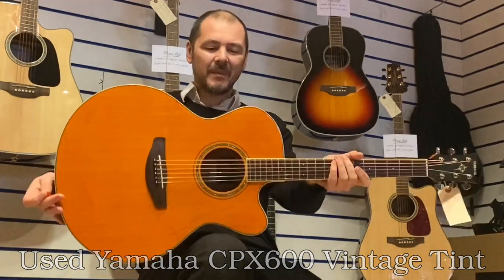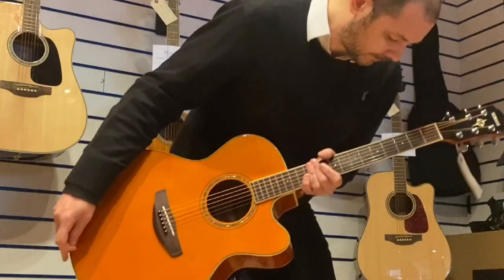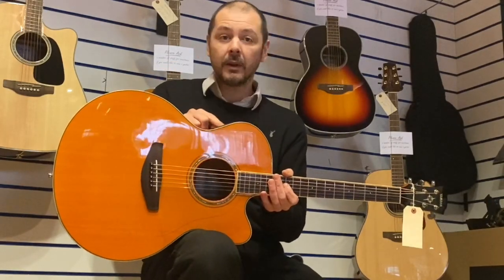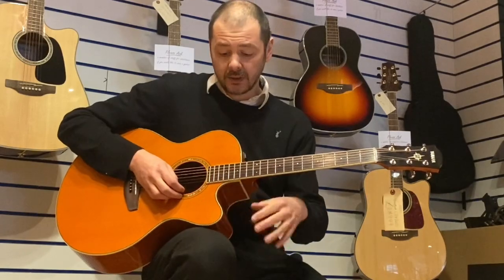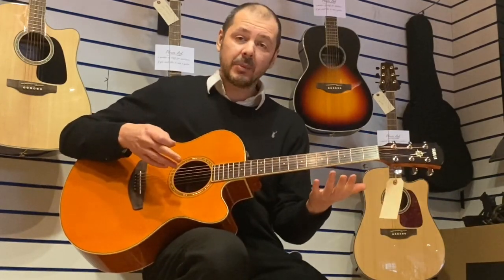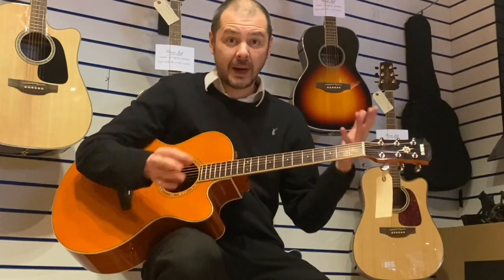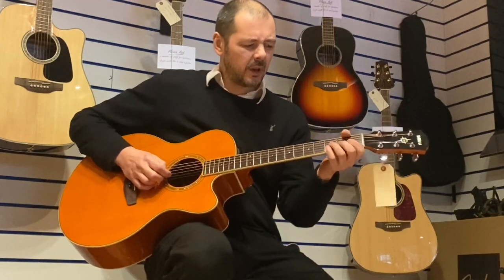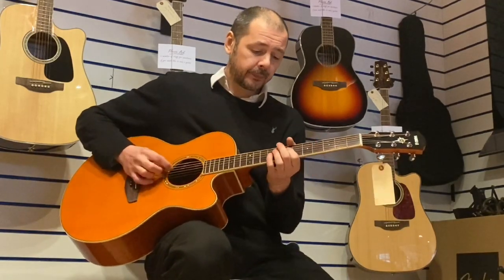(used) Yamaha CPX600 Vintage Tint - Rimmers Music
Here we have Kev giving you a run through of this ace, near mint condition used Yamaha CPX600 in Vintage Tint finish.

The Yamaha CPX600 guitars combine the on-stage prowess of the legendary APX series with a bigger-bodied design for a louder, fuller acoustic sound and a more traditional look. Combining the playability, clarity and dynamic tone of the Yamaha APX thin-line acoustic-electric series with a medium-jumbo body design for a more powerful, louder acoustic sound and traditional look, the CPX600 offers the ideal balance between plugged-in performance and acoustic style.

“This guitar plays really well and sounds fantastic! With its medium jumbo body shape it’s extremely comfortable and the cutaway allows for easy access to the higher frets. It is in near mint condition, with no dints or dings anywhere on the guitar, just a few very faint hairline scratches to the back of the body. It has had one previous owner and has hardly been played and certainly not gigged. A great guitar for any player at any level.”